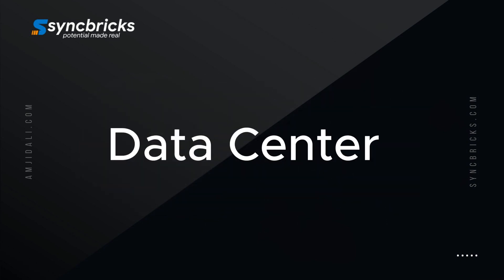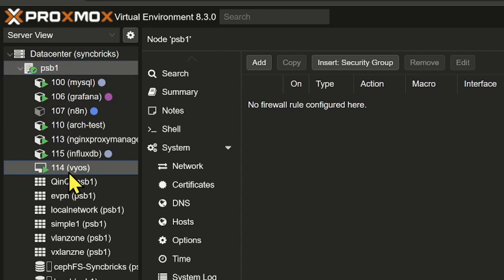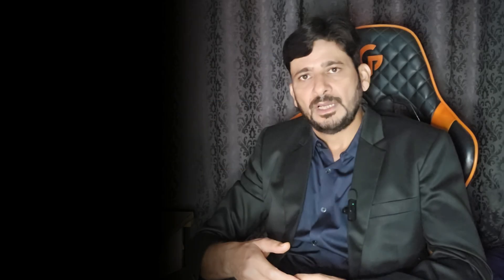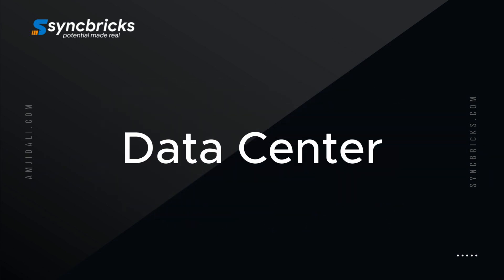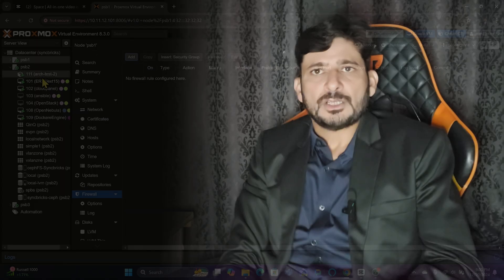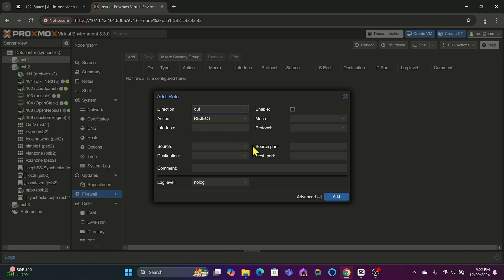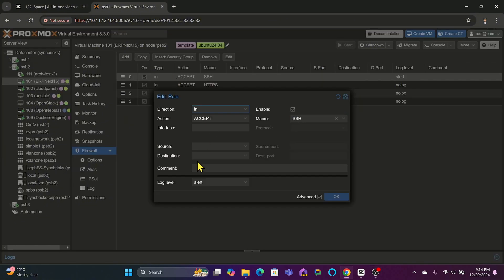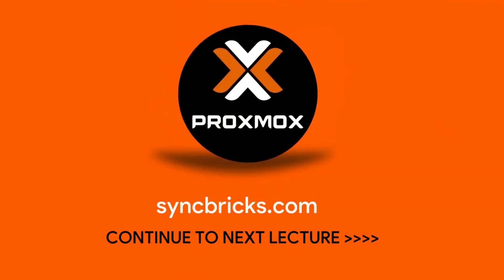Introduction to Proxmox Firewall: Master Virtual Environment Security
Welcome to our comprehensive guide on the Proxmox Firewall! For full course

In this video, we delve into how Proxmox Virtual Environment (Proxmox VE) provides a robust and flexible firewall system designed to secure your virtual infrastructure. Whether managing a single node or a multi-cluster deployment, understanding the Proxmox Firewall's capabilities is essential for creating a secure and well-controlled environment.

What You'll Learn:

Multi-level firewall operation: Datacenter, Node, and VM levels.
How inbound and outbound rules enhance traffic control.
Integration with Software-Defined Networking (SDN) for dynamic security.
Practical use cases for each firewall level.
Best practices for planning, testing, and deploying firewall rules.
Don't miss out on this essential knowledge to enhance your Proxmox setup.

Got questions? Leave them in the comments below, and we’ll be happy to help!